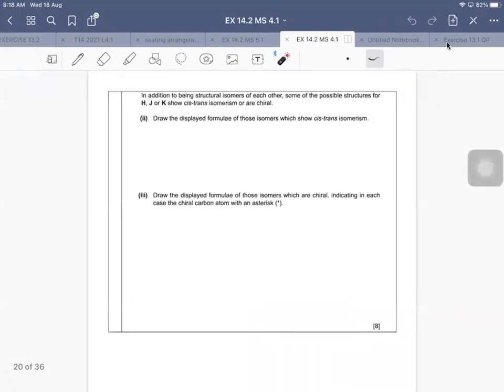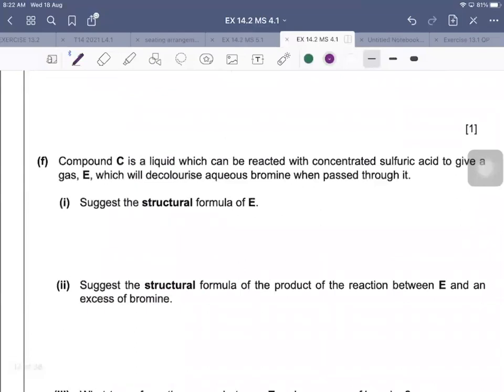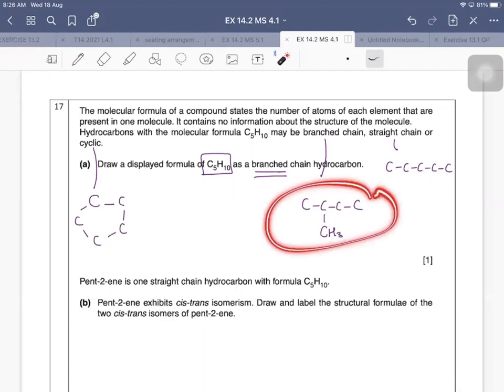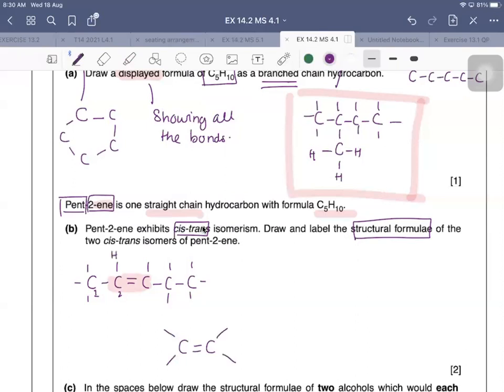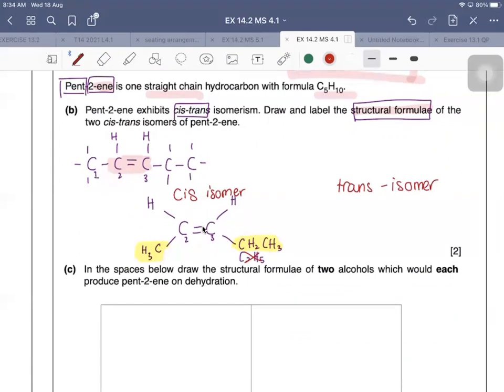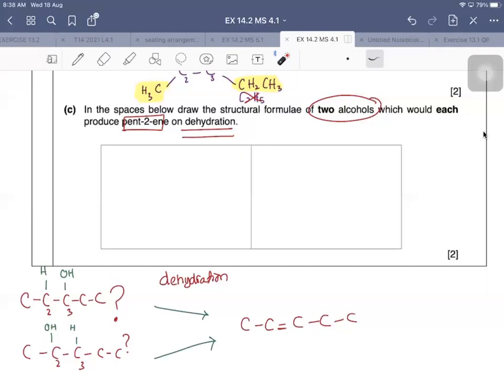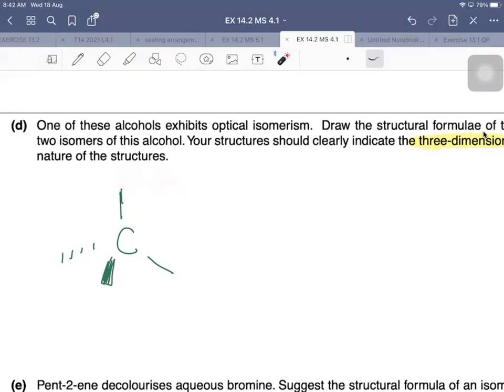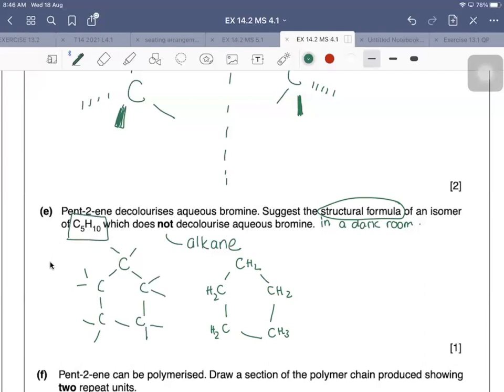L4.1 Wednesday 18th August 2021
Exercise 14.1